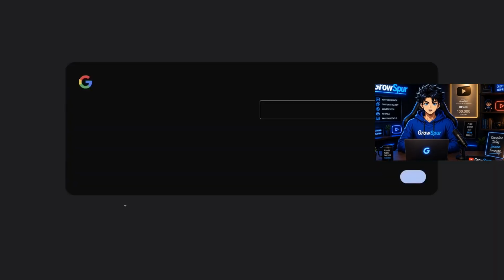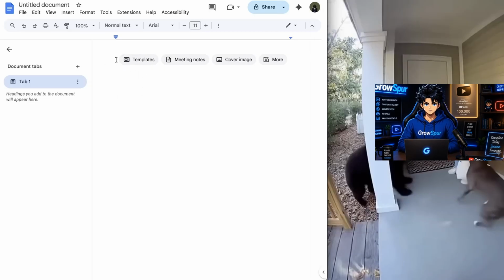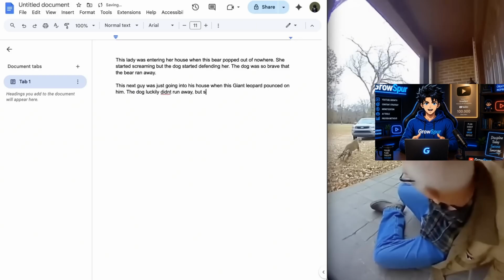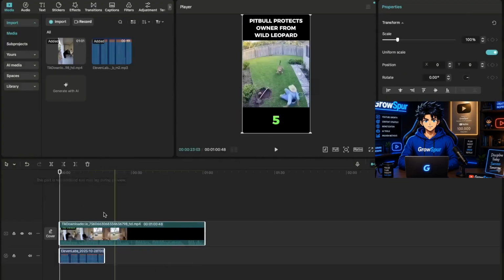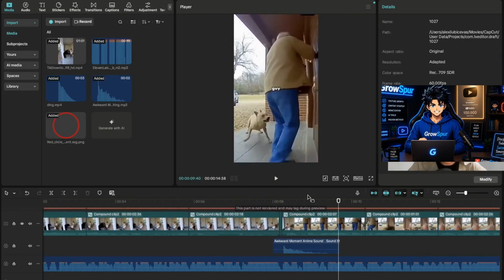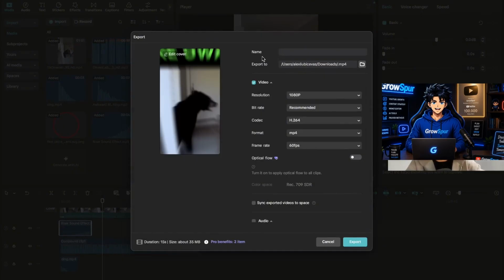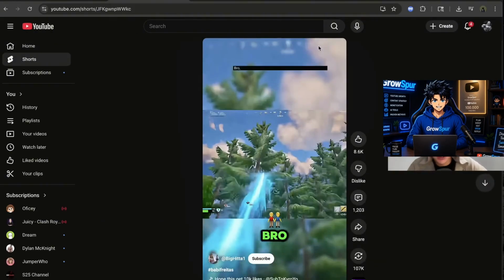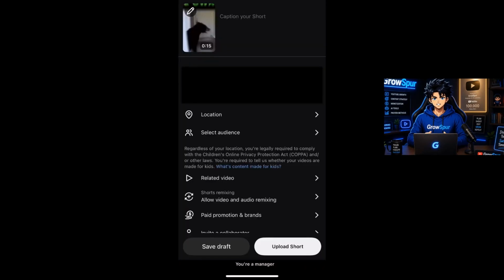i tried YouTube Shorts for 30 days - IT CHANGED MY LIFE!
How to make $$$ from Youtube Shorts Automation

Stuff i use:
Editing software: capcut (not cracked)
Recording/streaming: OBS (and no, i wont show my settings)
Thumbnails: minecraft (not cracked) and Photopea (not cracked)
Mic: Blue Yeti Blackout (not cracked)
Mouse: Glorious Model D wired (not cracked)
Computer: Macbook Pro M2 16gb ram 512gb 2023 model (not cracked)

Learn how to create channels using youtube automation and start to make money online. This method details how to earn from youtube consistently. Discover strategies for maximizing your youtube earnings and building a successful online business.